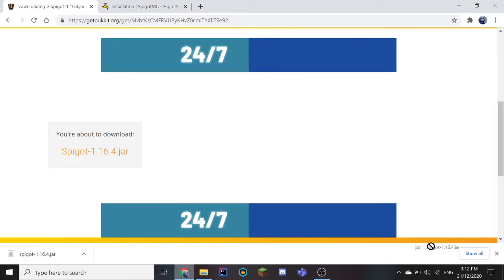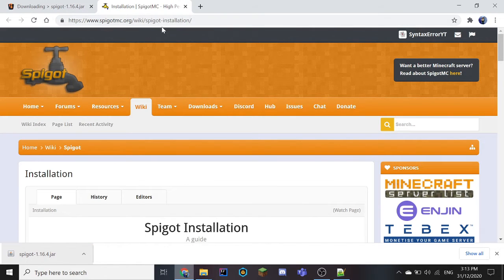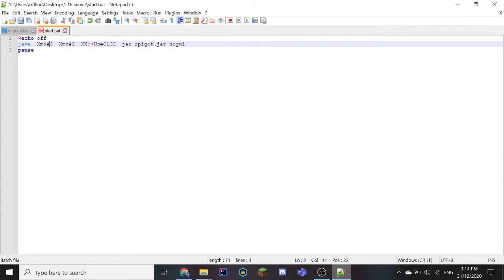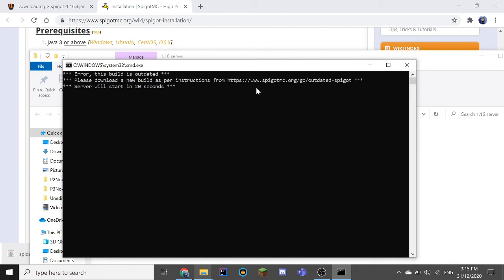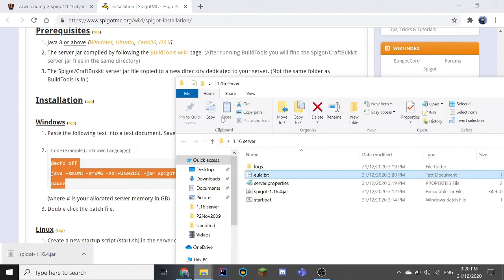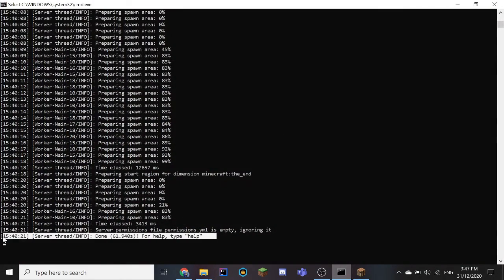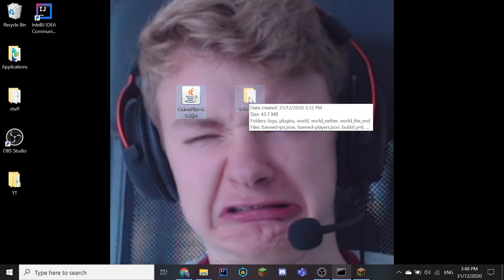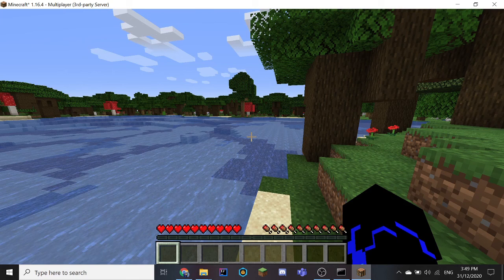Test Server Setup - EP2 (Spigot Plugin Tutorial)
Welcome to Episode 2 of the How to Create a Spigot Plugin series! In this video, we will be taking a look at how to create a Minecraft Test Server and how to put plugins into the server.

Time Stamps

Introduction: 00:00
Downloading Spigot-1.16.4.jar file: 00:15
Starting the Server: 01:06
Putting a plugin into the server: 05:22

Links